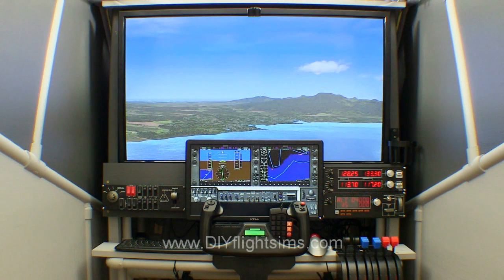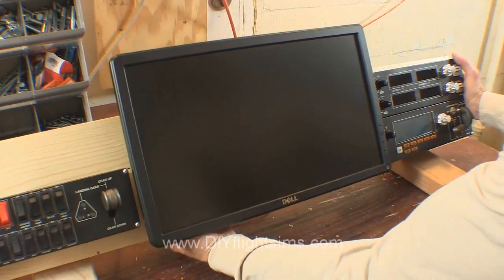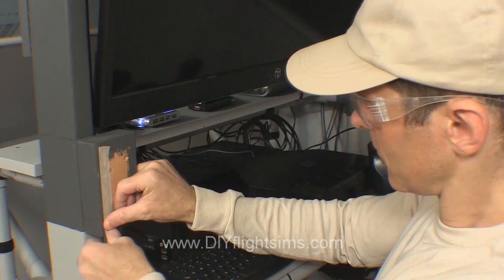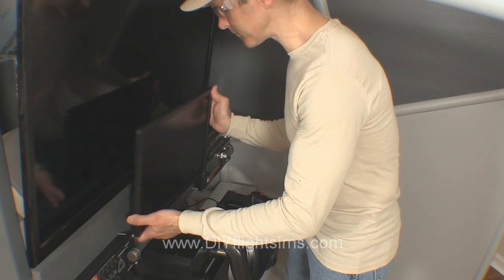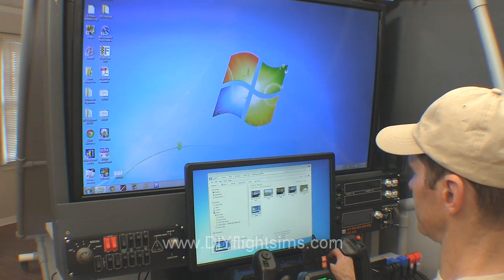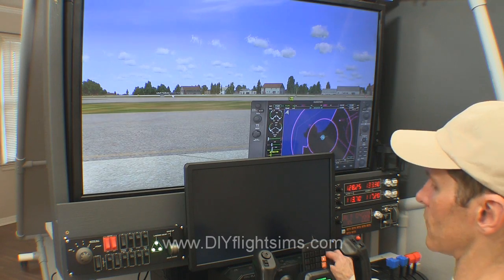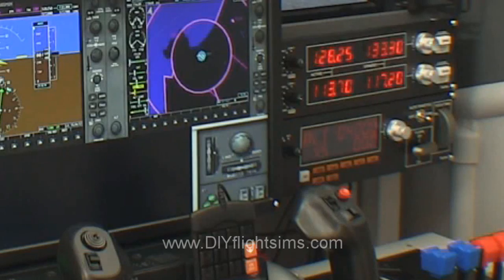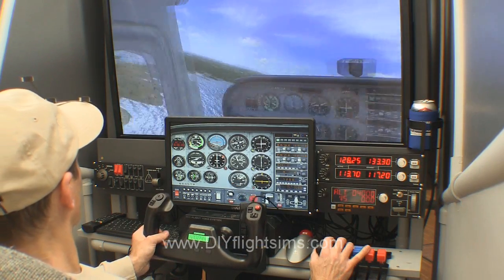Dual Monitors for Flight Simulator - Part 2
More free info about multiple monitor flight sims at the Builder Academy. Join the Builder Academy to learn all the basic skills you need to build a DIY Flight Sim